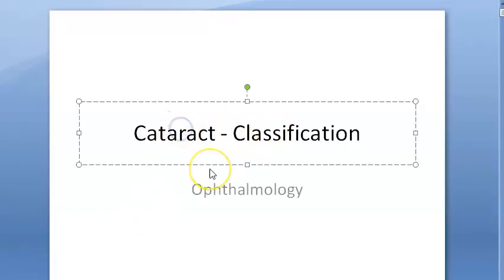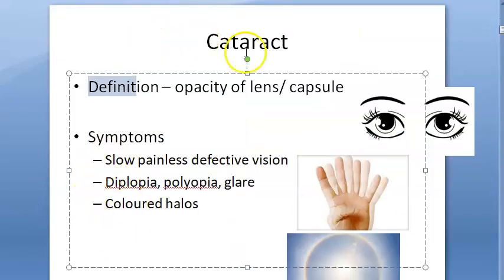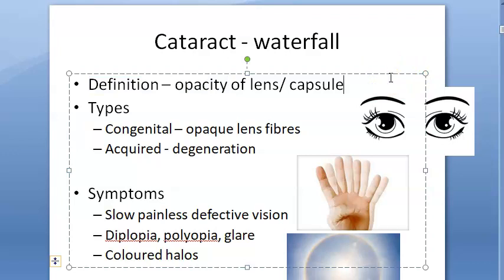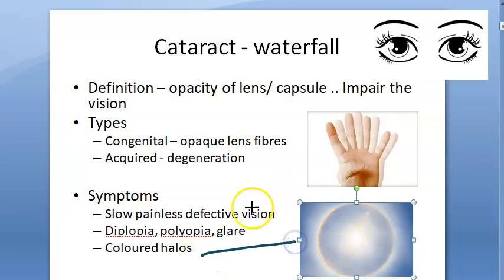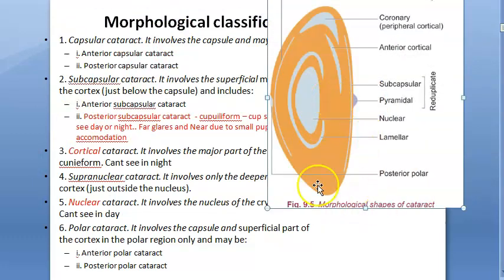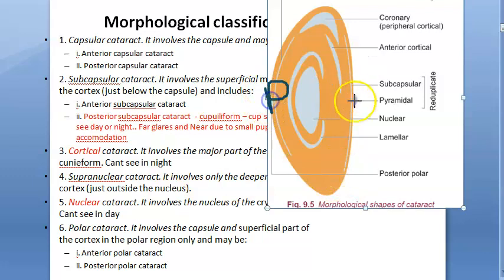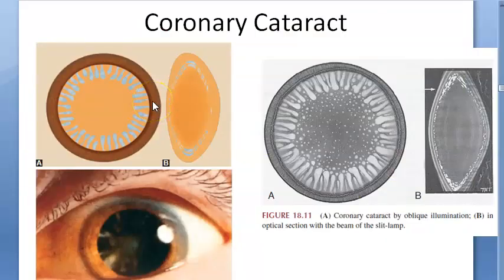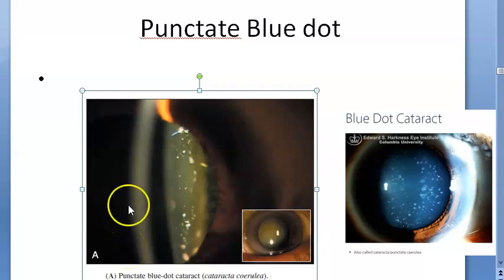Ophthalmology 190 Cataract Define Types Morphological Congenital Parts of Lens Eye What is Opacity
1:25 Definition of Cataract Define
1:44 Symptoms of Cataract
2:40 Morphological Classification of Cataract - Nuclear, Cortex, Cortical, Capsular, Polar
4:53 Parts of lens
6:28 Congenital Cataract

Parts of Crystalline Eye Lens Classification opaque
Developmental Cataract
Definition – opacity of lens/ capsule .. Impair the vision
Types
Morphological
Congenital – opaque lens fibres
Acquired – degeneration

Symptoms
Slow painless defective vision
Diplopia, polyopia, glare
Coloured halos

1. Capsular cataract. It involves the capsule and may be:
i. Anterior capsular cataract
ii. Posterior capsular cataract
2. Subcapsular cataract. It involves the superficial most part of the cortex (just below the capsule) and includes:
i. Anterior subcapsular cataract
ii. Posterior subcapsular cataract  - cupuiliform – cup shaped. Cannot see day or night.. Far glares and Near due to small pupil in accomodation
3. Cortical cataract. It involves the major part of the cortex. – cunieform. Cant see in night
4. Supranuclear cataract. It involves only the deeper parts of cortex (just outside the nucleus).
5. Nuclear cataract. It involves the nucleus of the crystalline lens. Cant see in day
6. Polar cataract. It involves the capsule and superficial part of the cortex in the polar region only and may be:
i. Anterior polar cataract
ii. Posterior polar cataract

I. Congenital capsular cataracts
1. Anterior capsular cataract
2. Posterior capsular cataract
II. Polar cataracts
1. Anterior polar cataract
2. Posterior polar cataract – onion whorls
III. Congenital nuclear cataracts
1. Cataracta centralis pulverulenta – embryonic nucleus
2. Lamellar cataract / Zonular – fetal nucleus, riders, spokes of wheel , loss of vision, can be by rubella
3. Sutural and axial cataracts
–– Floriform cataract
–– Coralliform cataract – shape like coral
–– Spear-shaped cataract
–– Anterior axial embryonic cataract
–– Dendritic suture cataract
4. Total nuclear cataract
IV. Generalized cataracts
1. Coronary cataract – adolescent nucleus and deep cortex
2. Blue dot cataract/ punctate  - most common but no loss of vision, adolescent nucleus and deep cortex , in Downs syndrome
                3. Total congenital cataract – maternal rubella - ‘pearly white’ nuclear cataract, Lens matter may remain soft or may even liquify (congenital Morgagnian cataract), salt and pepper chorioretinopathy
      4. Congenital membranous cataract - Cataract is absorbed, leaving a thin membrane behind